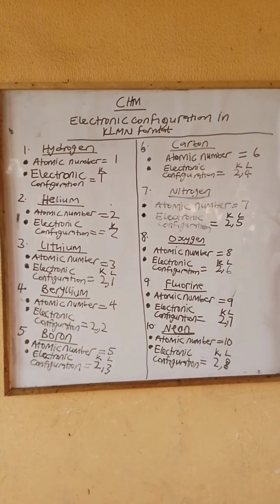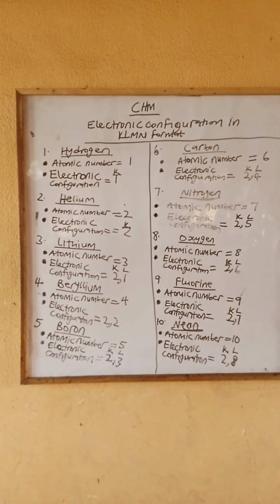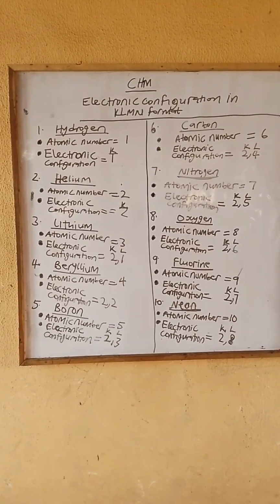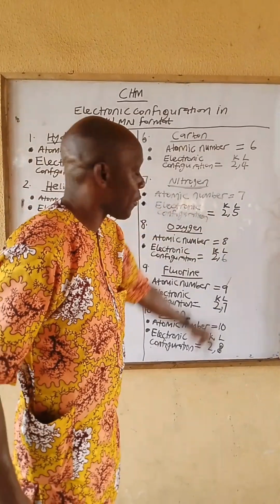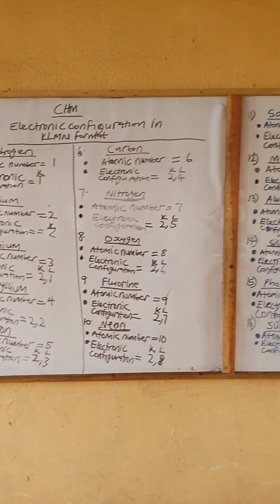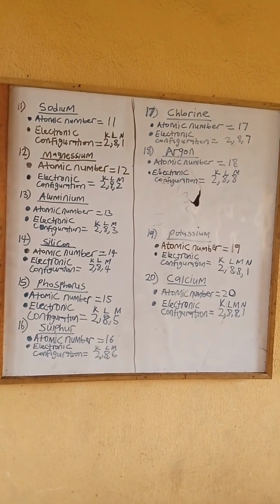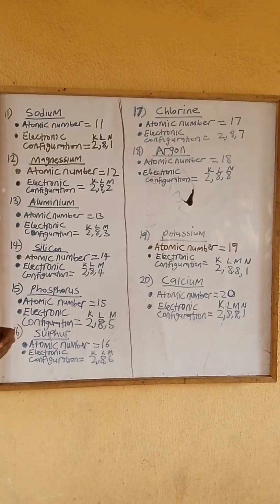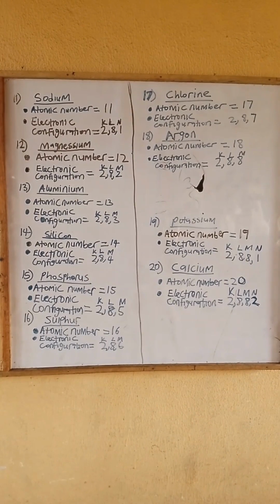Electronic configuration in KLMN by Facilitator A.S Adewunmi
🌟 Welcome to The Chosen One Tutorial Centre! 🌟

Are you ready to unlock your full potential and become the best version of yourself? Look no further! At The Chosen One Tutorial Centre, we're dedicated to providing top-notch educational support tailored to each learner's unique needs.

1. **Expert Tutors**: Our team consists of experienced and passionate educators who are committed to helping you succeed.

2. **Personalized Learning**: We understand that every student learns differently. That's why we offer customized tutoring sessions designed to address your specific strengths and weaknesses.

3. **Comprehensive Curriculum**: Whether you need help with math, science, language arts, or any other subject, we've got you covered. Our comprehensive curriculum ensures that you receive a well-rounded education.

4. **Interactive Sessions**: Say goodbye to boring lectures! Our engaging and interactive tutoring sessions make learning fun and enjoyable.

5. **Proven Results**: Our track record speaks for itself. Many of our past students have achieved remarkable academic success, and we're confident that you can too!

Don't let academic challenges hold you back. Join The Chosen One Tutorial Centre today and embark on a journey towards excellence.